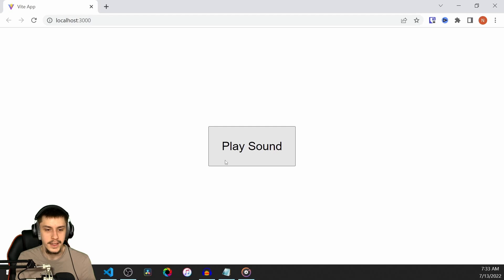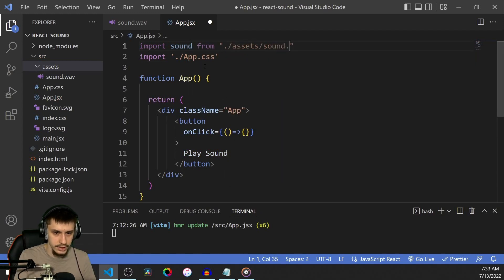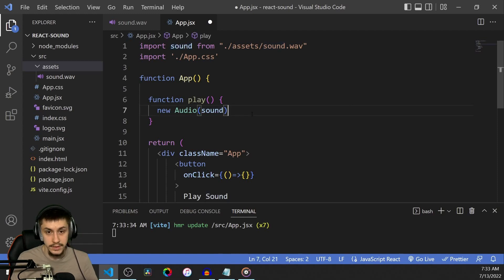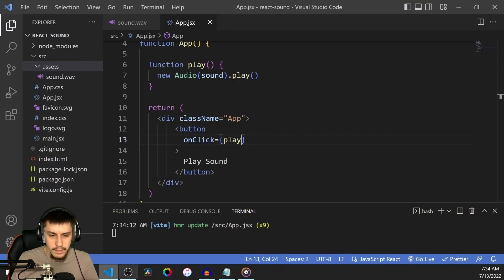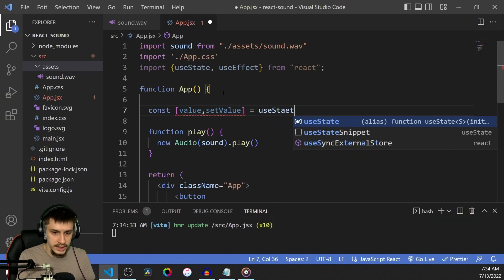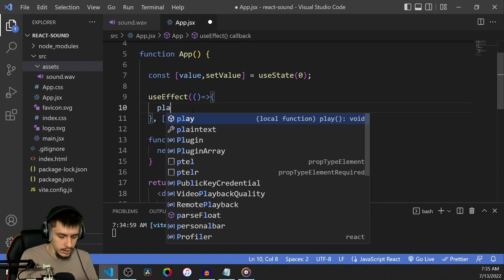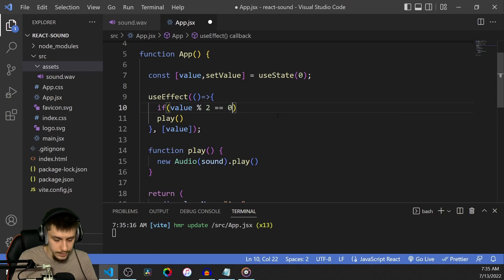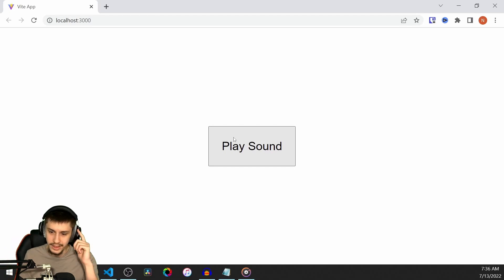Playing Sounds in Your React App | Tutorial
Sometimes you might like your website to play music or sound effects, so let's take a look at how you might play sounds using React.

Timestamps:
00:00 Starting Point
00:16 Playing Sounds onClick
01:11 Playing Sounds based on React Events (useEffect)